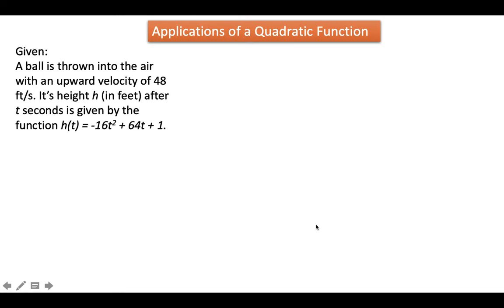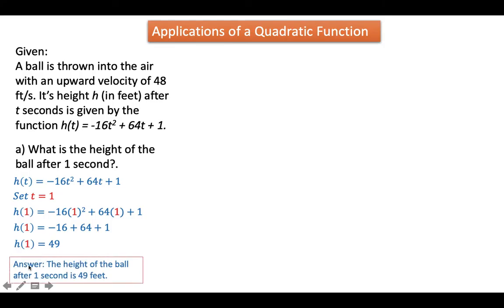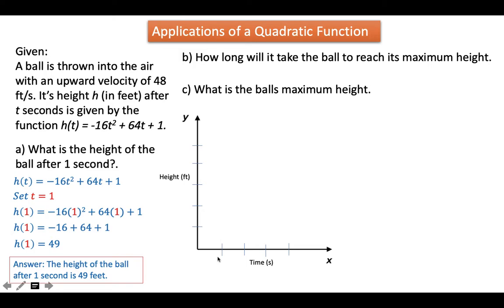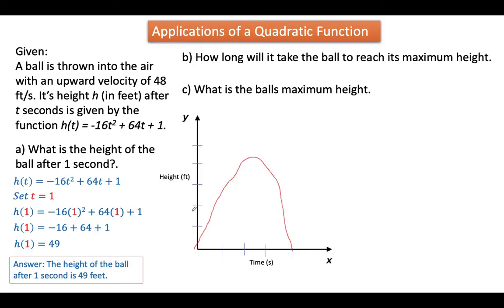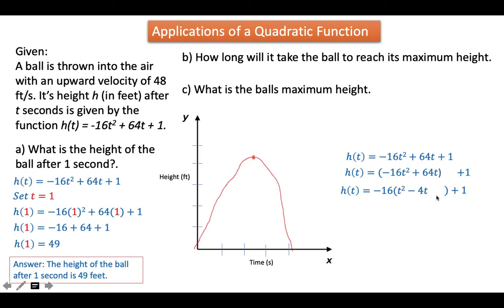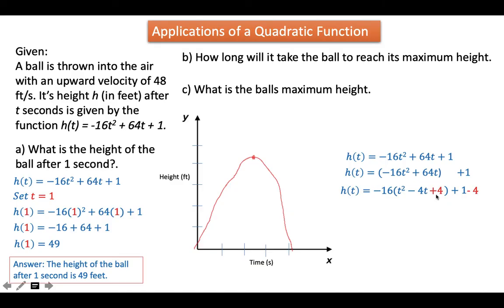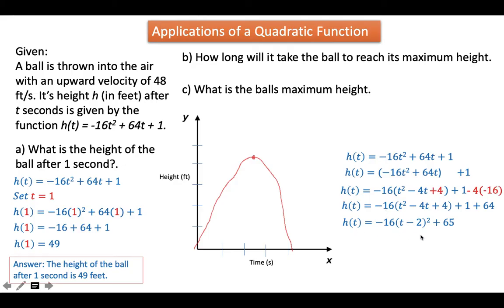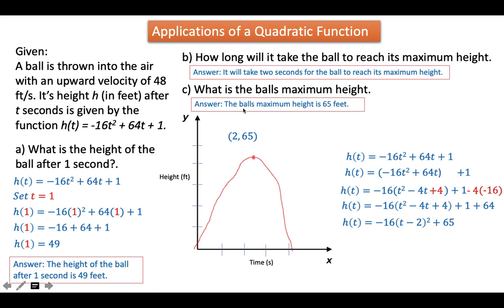Applications of a Quadratic Function